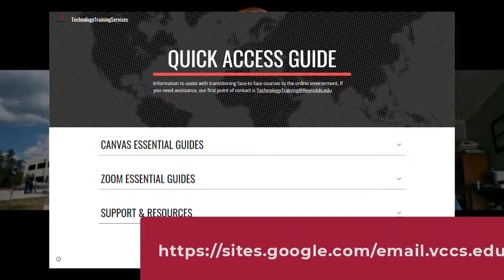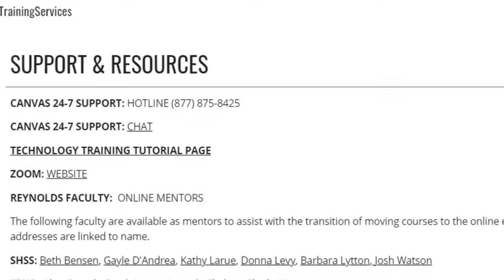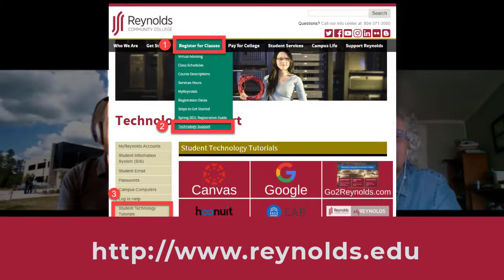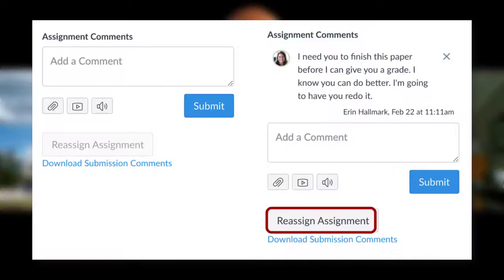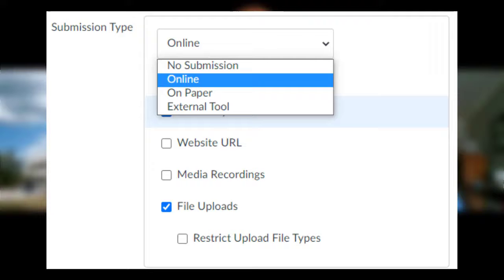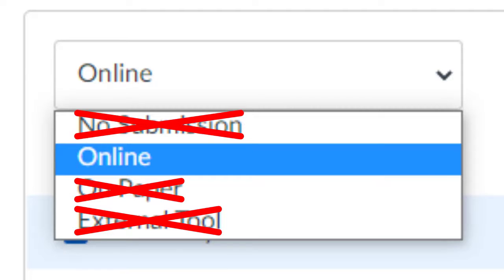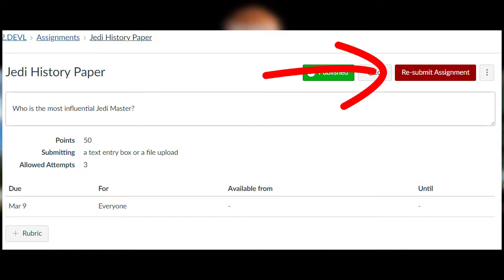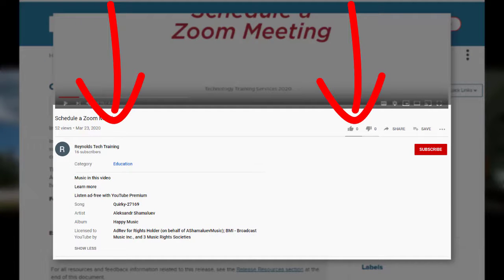Tech Training Roundup - Episode 9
|Websites|